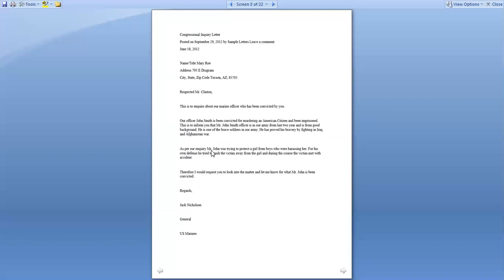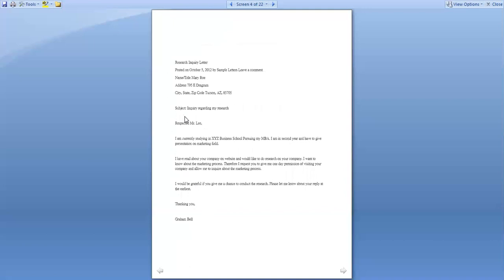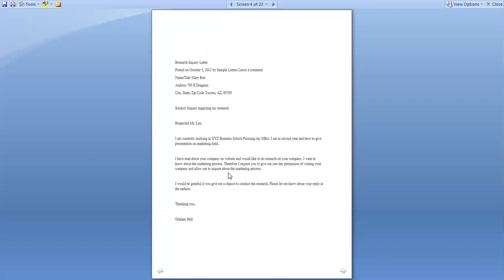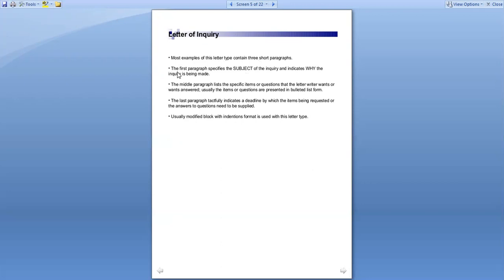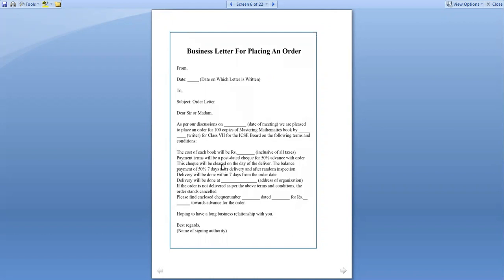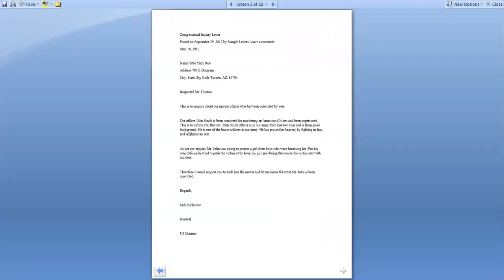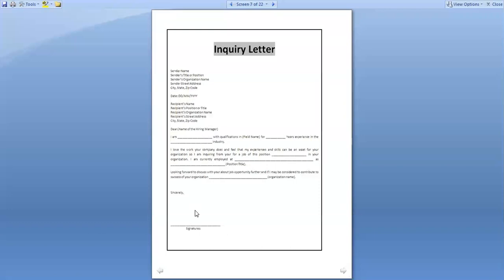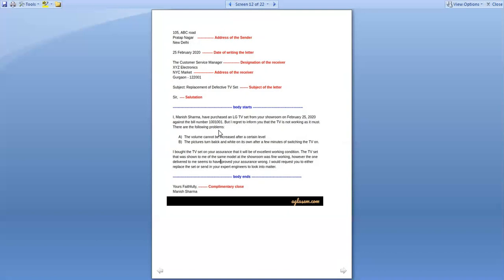St. Wilfred's ACS, Panvel. WRITING BUSINESS LETTERS by Anjali Patil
This video is about Business Letter.(inquiry letter,order letter,Complaint letter)